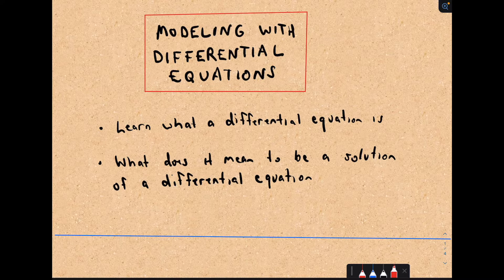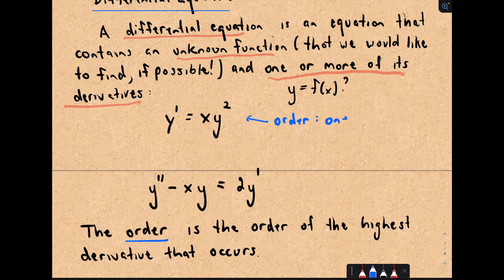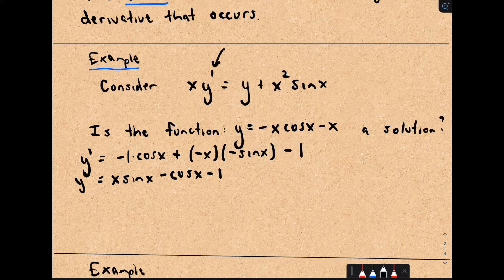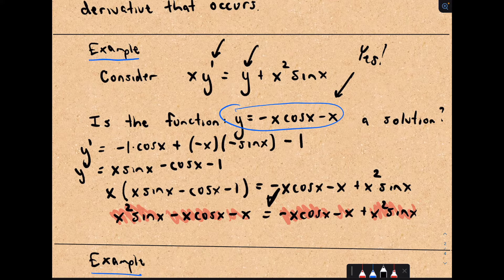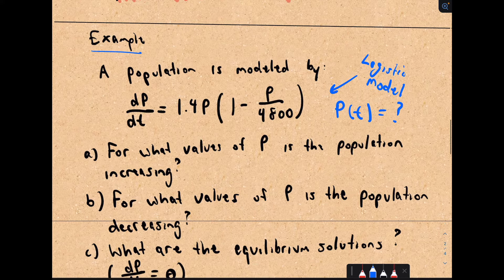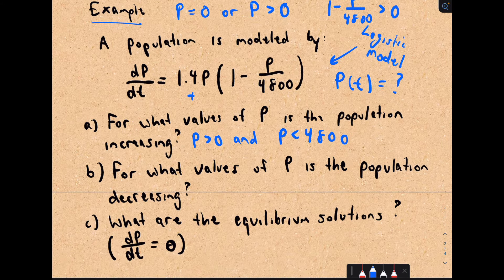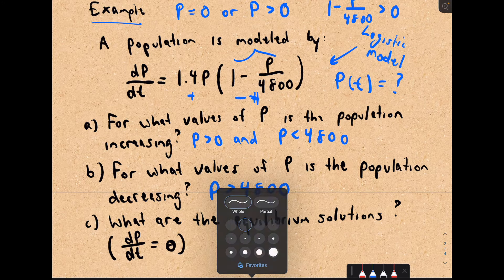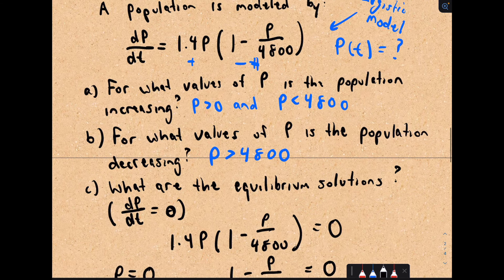Modeling with Differential Equations Ft. PatrickJMT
@patrickjmt explains differential equations in this video — specifically, how to model with differential equations. We'll learn what a differential equation is, what it means to be a solution of a differential equation, and a basic but fundamental example of a differential equation.

00:00 Intro
00:21 What is a differential equation?
01:30 Example problem 1
03:42 Example problem 2